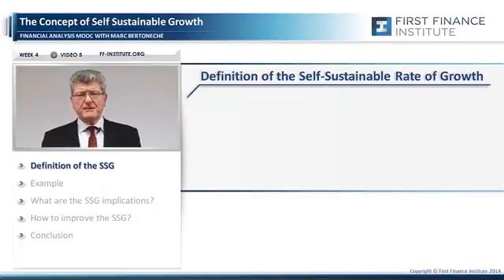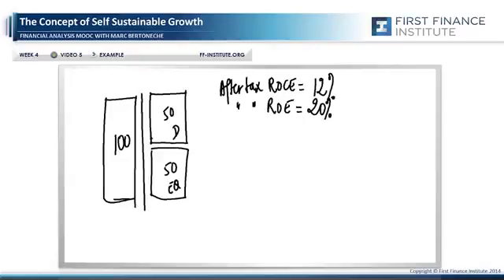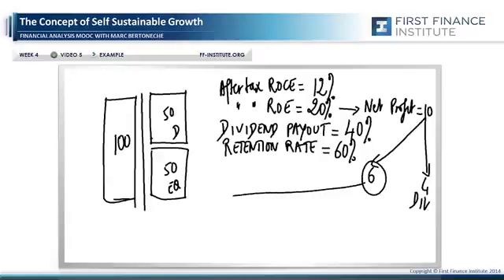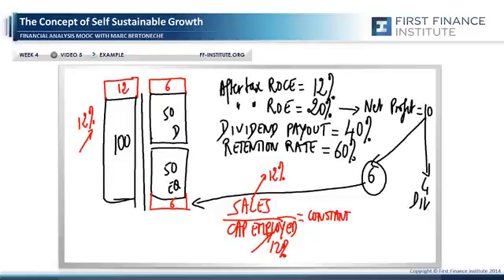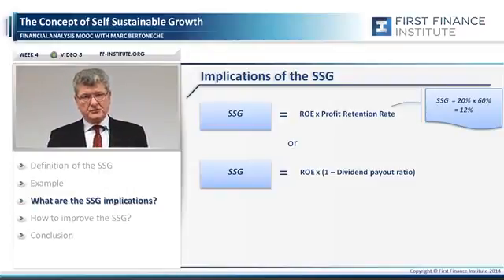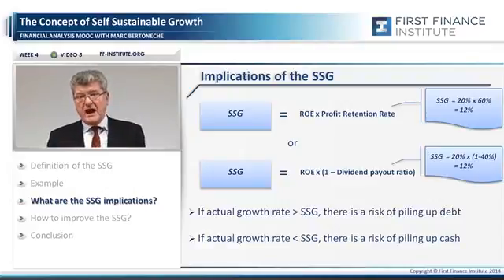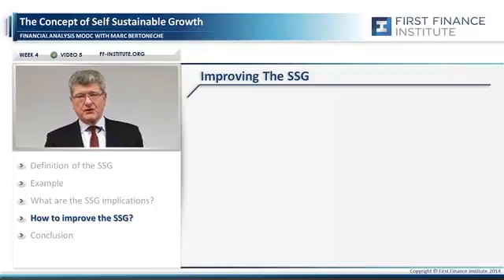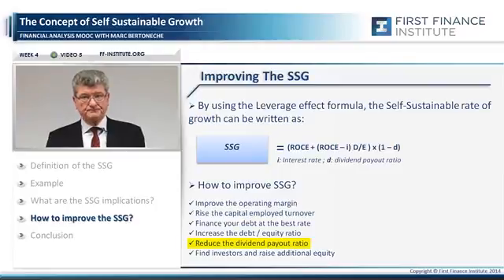Week 4 Video 5 The Concept of Self Sustainable Growth